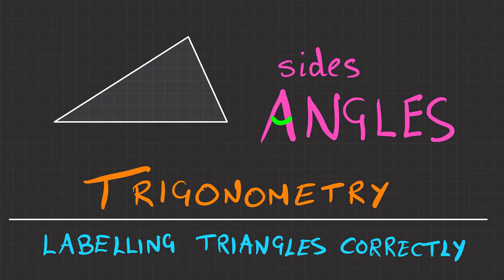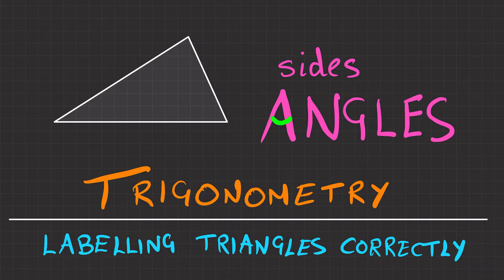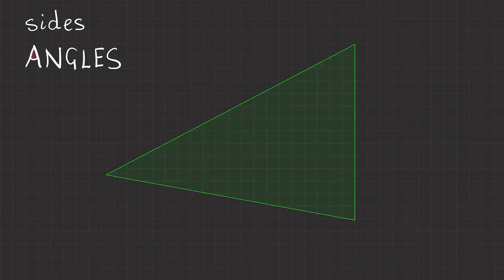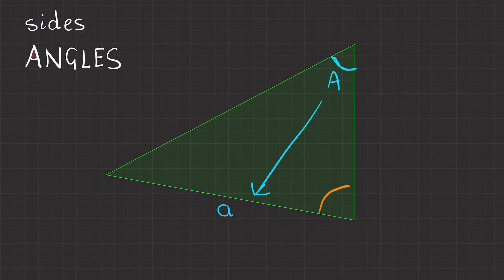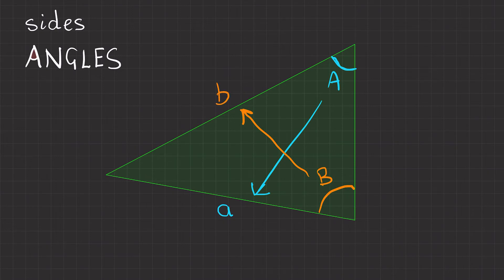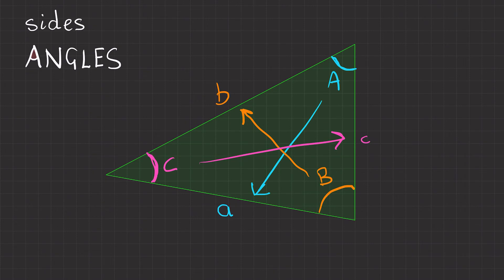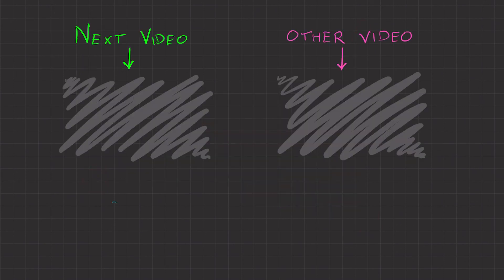Labelling Triangles for Sine/Cosine Rule - Trigonometry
I'll show you how triangle notations work and how you can correctly use them when dealing with the sine rule and cosine rule.

Contents:
0:00 - Intro and Notations
0:20 - Labelling the triangle
1:07 - Outro